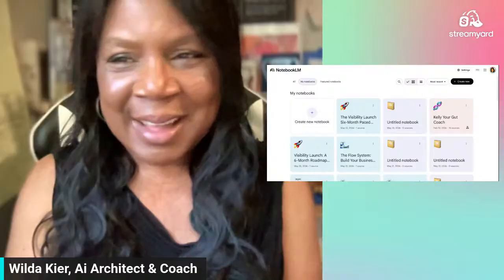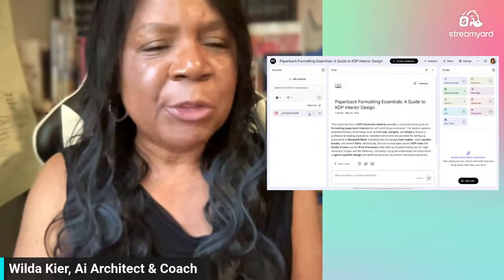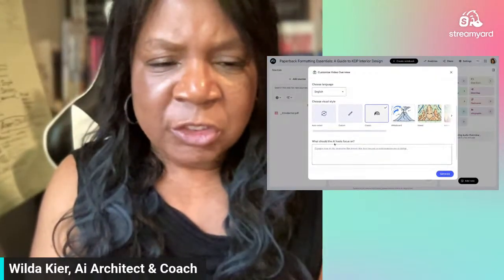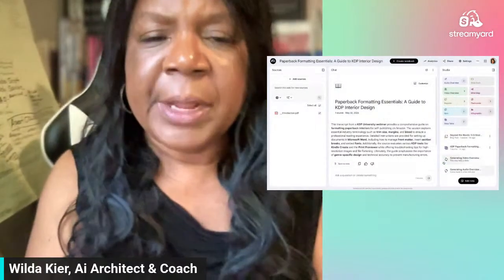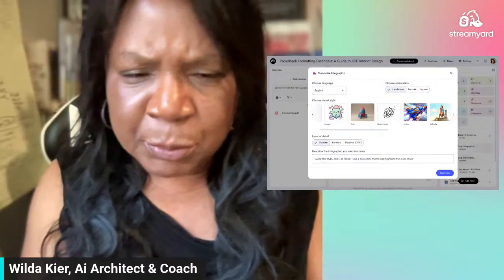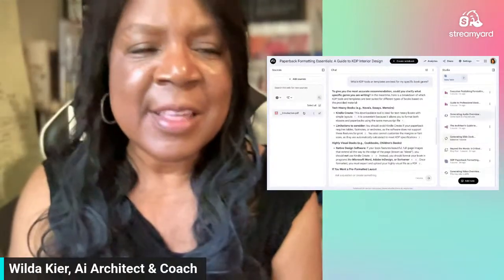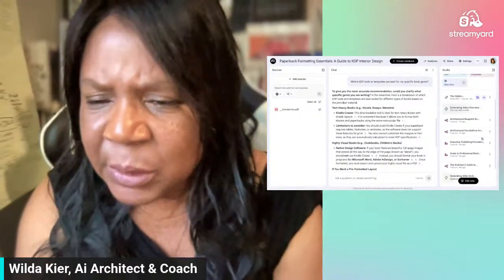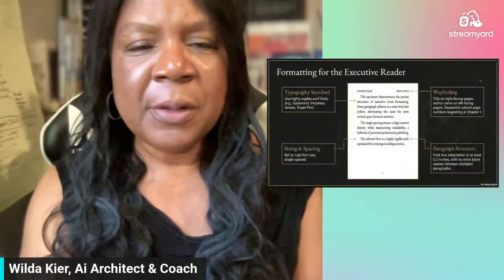AI Build in 10 minutes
Ai tools that help you create assets